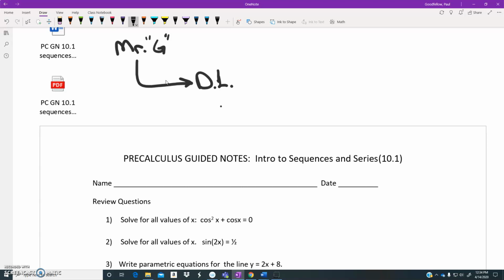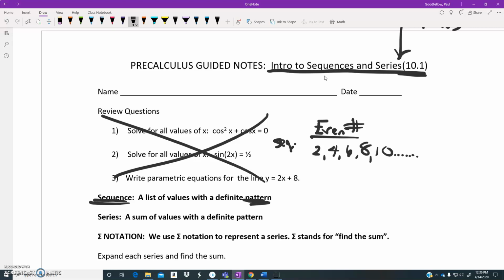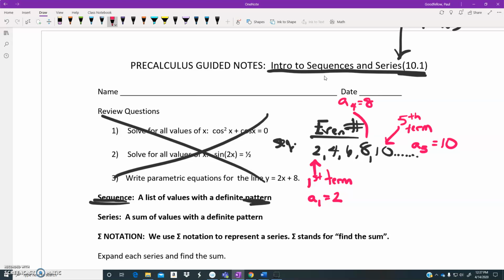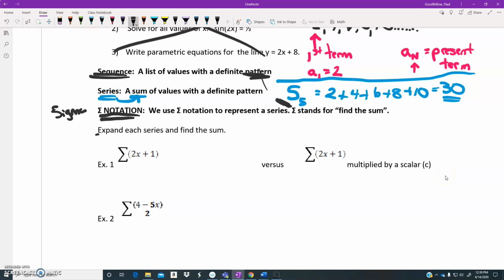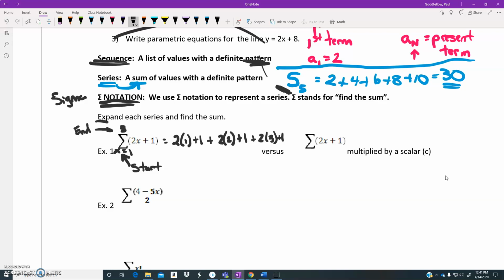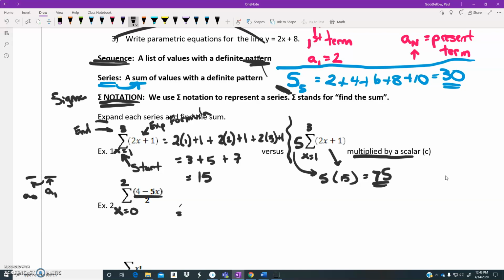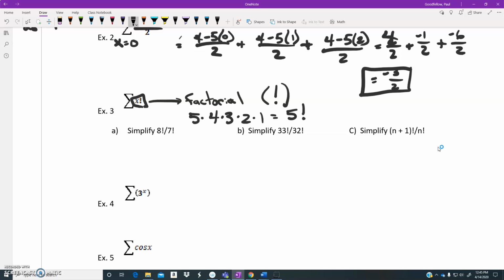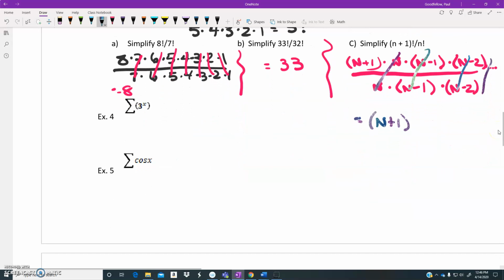10.1 Part 1--Intro to Seq. and Series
Notation, Summation, Series